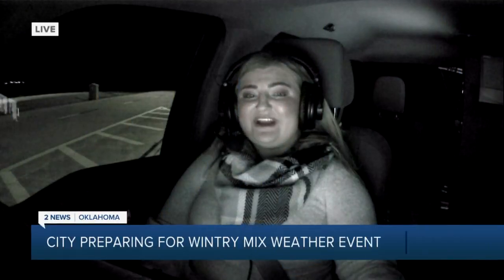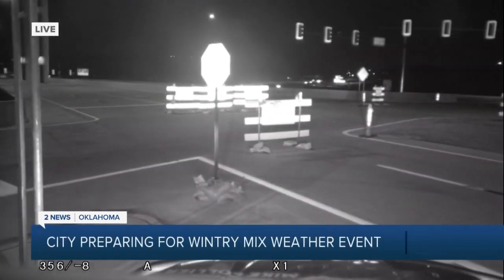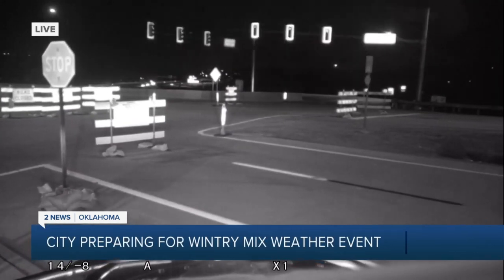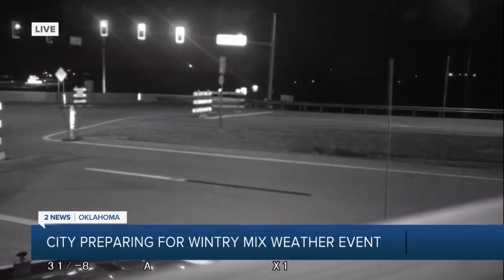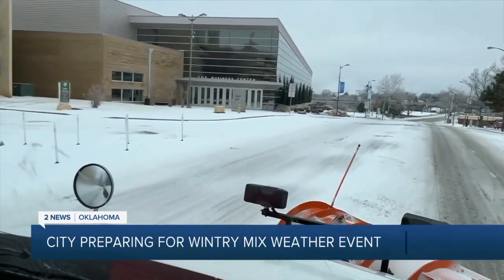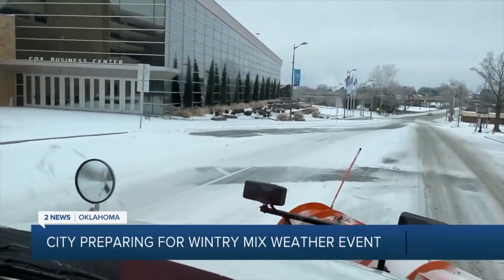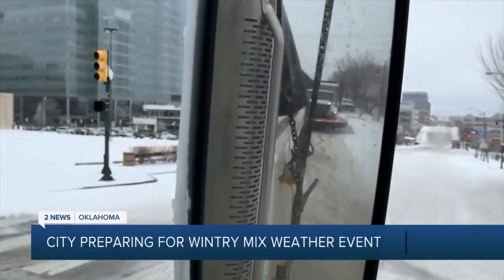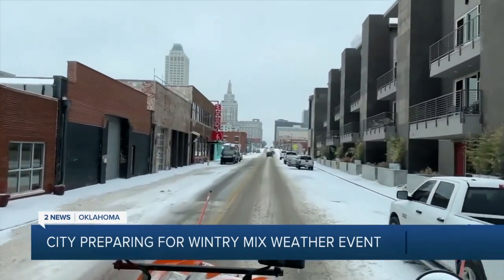A wintry mix is possible across Green Country